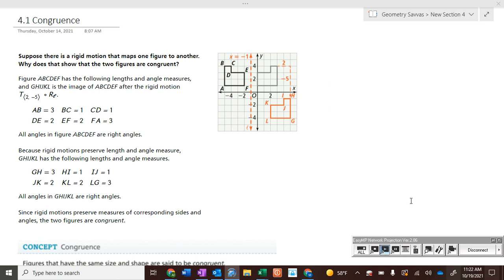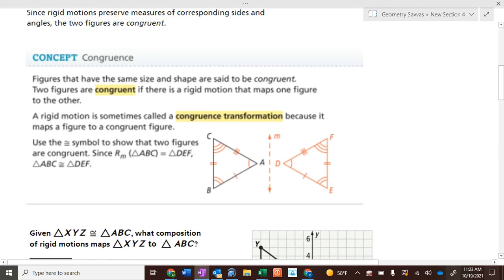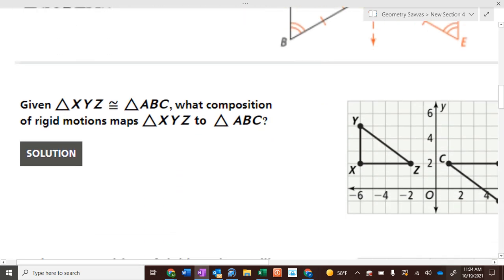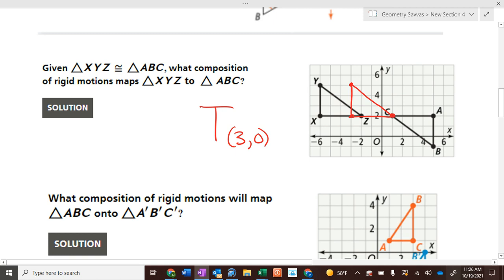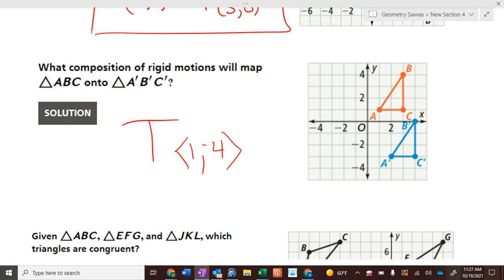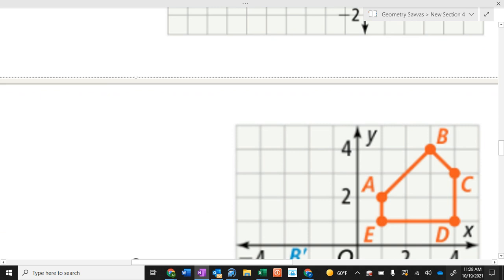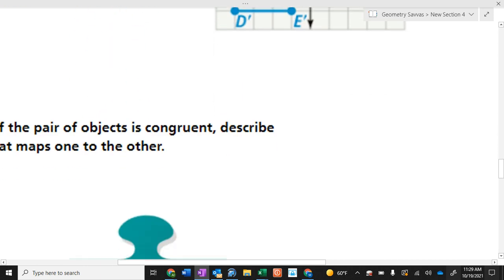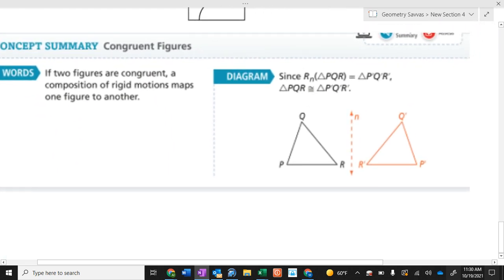Geom 4.1 Congruent Figures